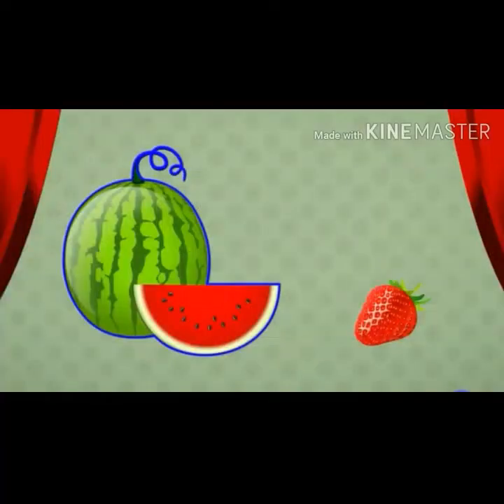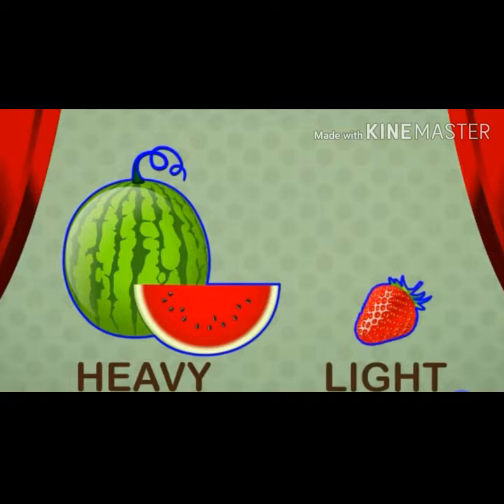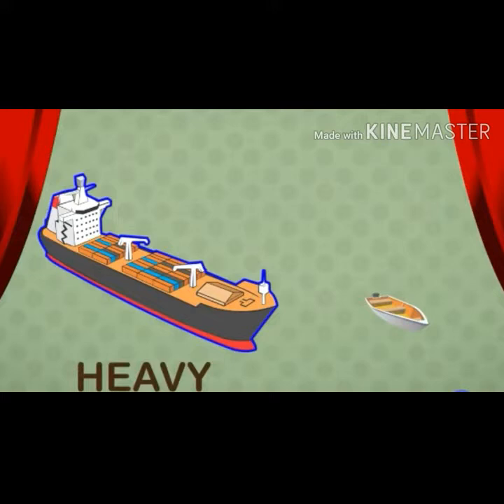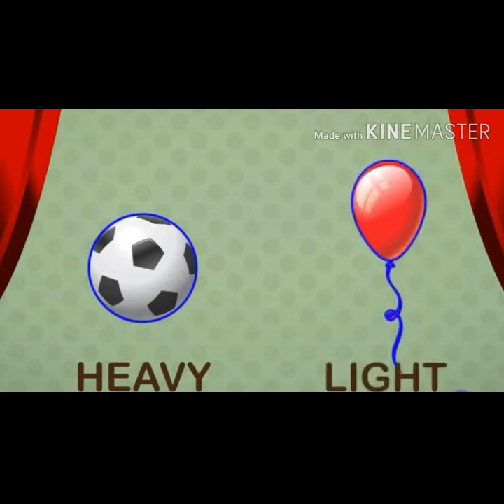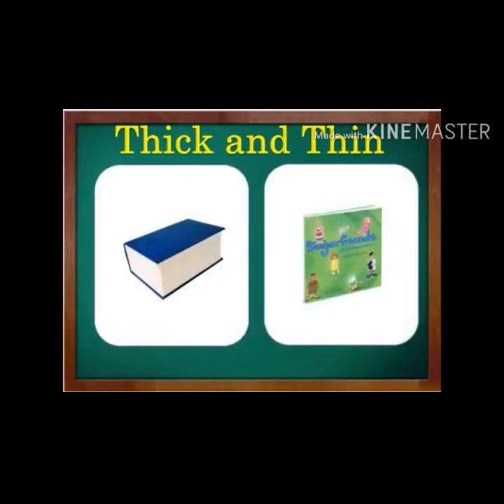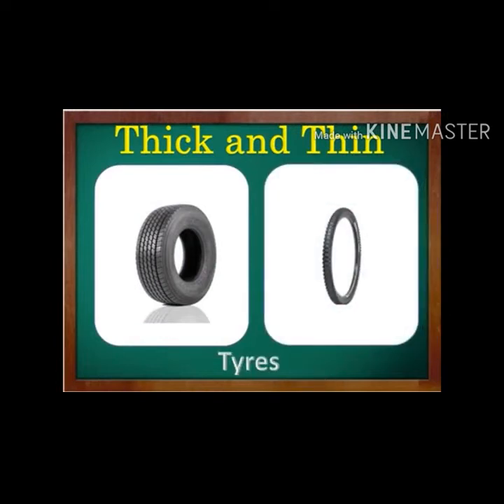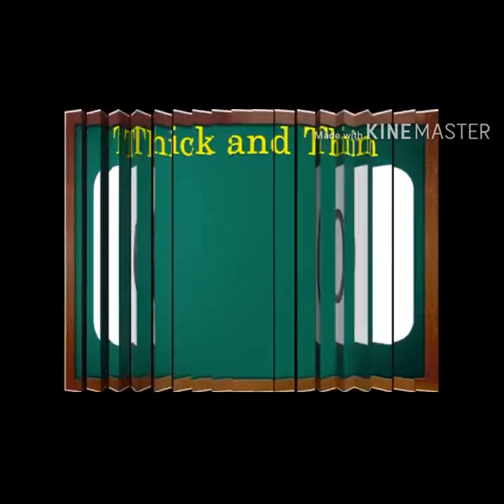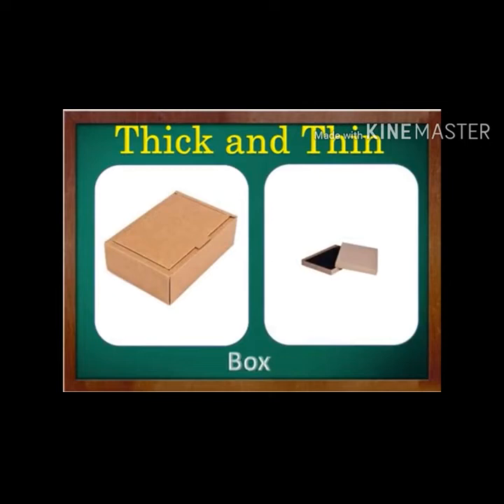Maths Lecture video 3: class 1